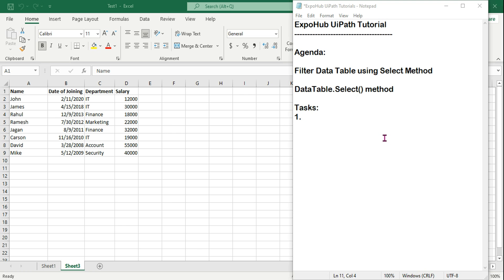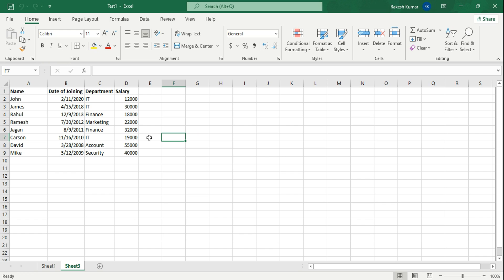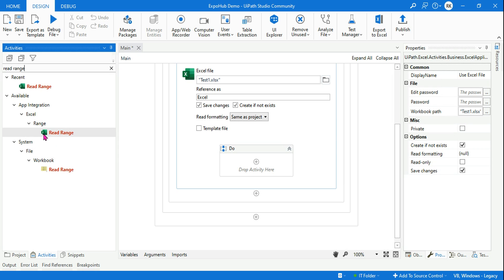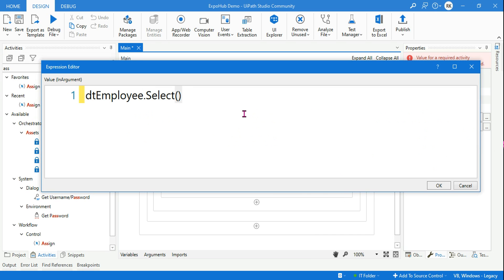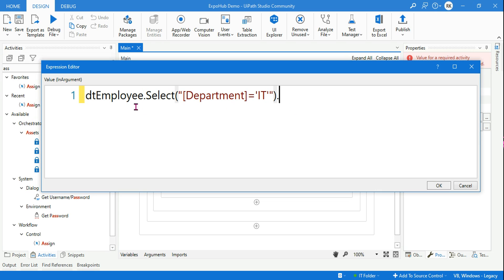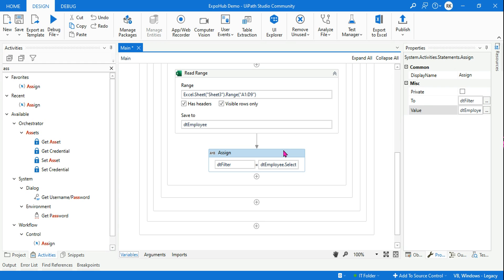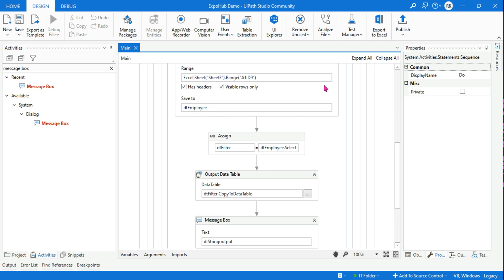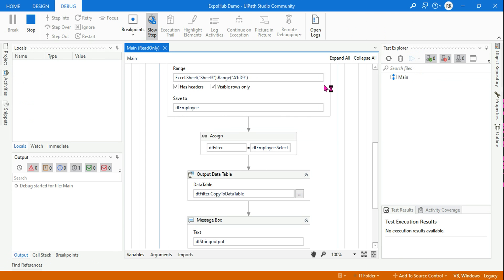UiPath DataTable Select Method | UiPath How to Filter DataTable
UiPath How to Filter DataTable

There are various ways to filter a data table in UiPath. DataTable.Select() method is one of them. Let us learn and continue our practice for UiPath Certification.